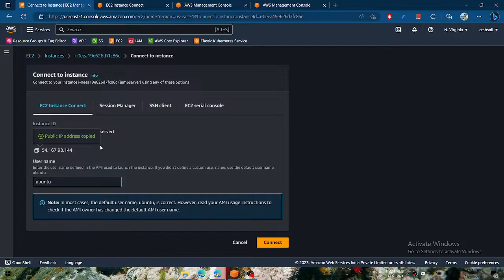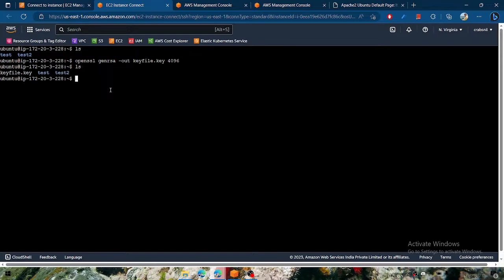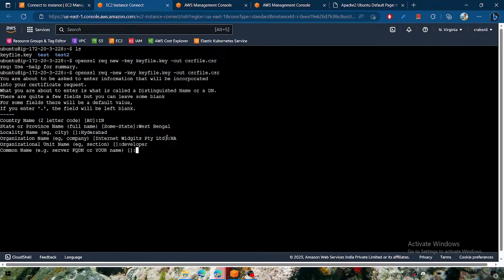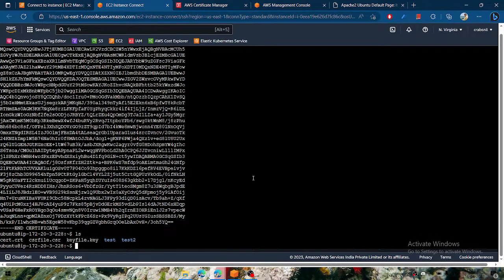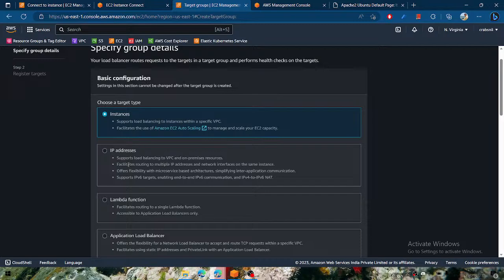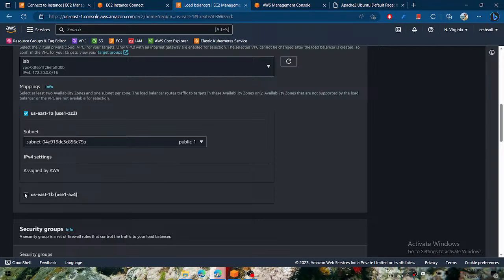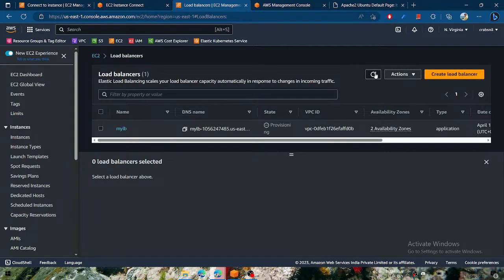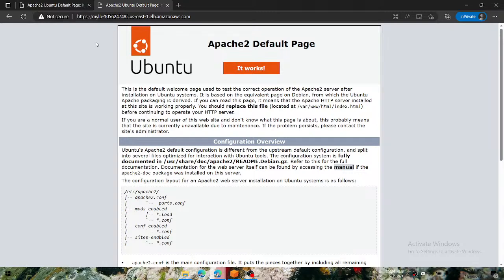TLS on AWS LB | AWS LB + EC2 + Apache2 + OpenSSL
Setting up a self-signed certificate using OpenSSL.
Implementing self-signed certificate on AWS LB to access apache2 web server running on AWS EC2.

1. Will use OpenSSL to generate self-signed certificate.
2. Upload the certificate on AWS ACM (AWS Certificate Manager)
3. Configure AWS external LB to forward HTTPS traffic to our EC2 instance for accessing apache2 webserver.

Thanks